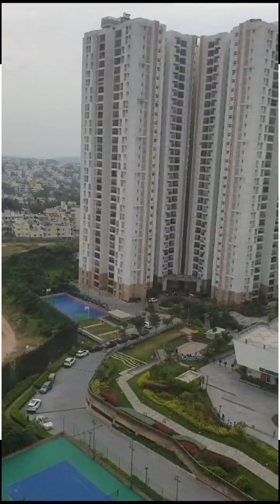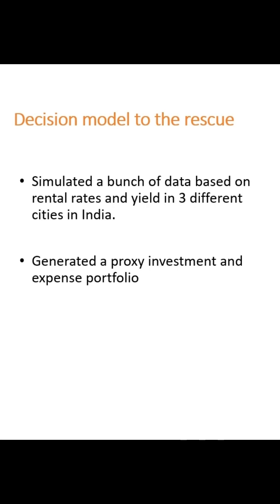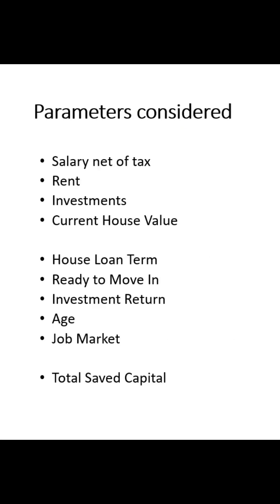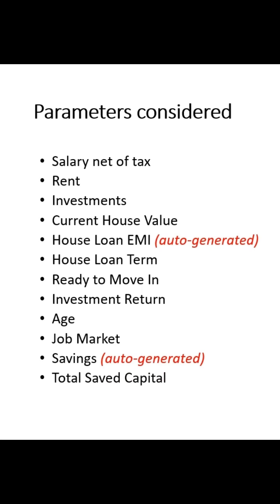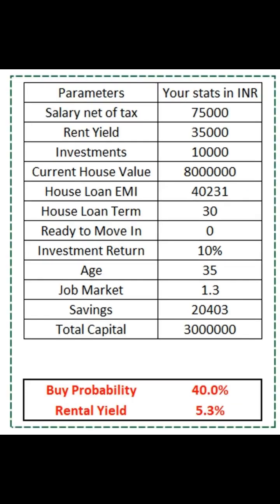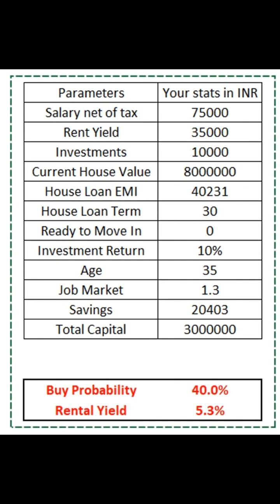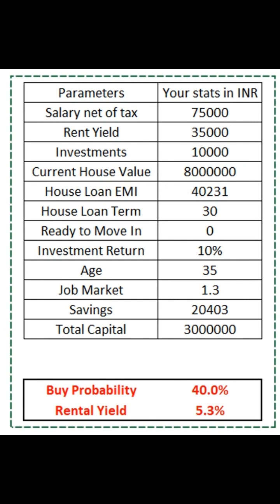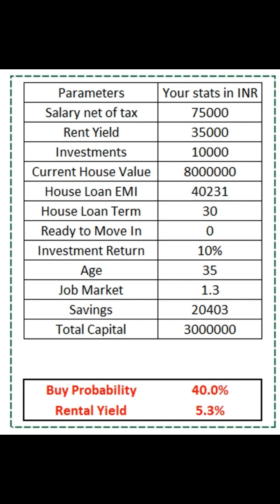Buying vs Renting a house using logistic Regression.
How to use a logistic regression model to make life's investment decisions.

Here are the model parameters and coefficients.
Salary net of tax = 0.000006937
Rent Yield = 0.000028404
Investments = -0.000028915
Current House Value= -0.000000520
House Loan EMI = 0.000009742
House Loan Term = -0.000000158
Ready to Move In = 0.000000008
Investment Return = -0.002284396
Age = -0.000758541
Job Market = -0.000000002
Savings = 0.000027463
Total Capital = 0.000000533